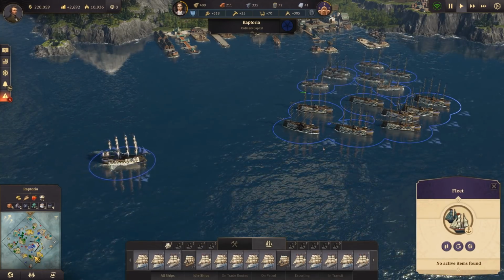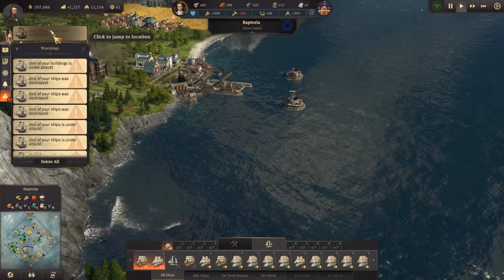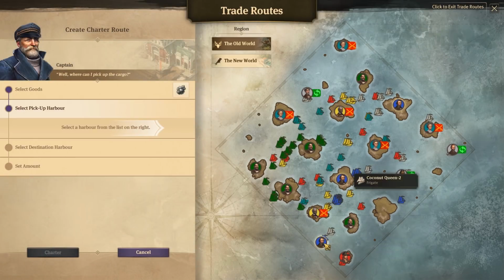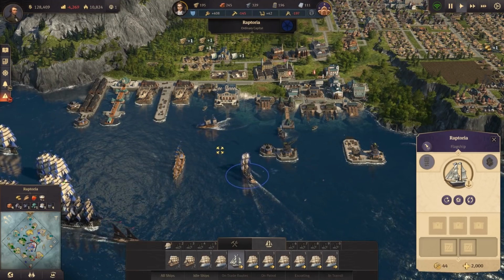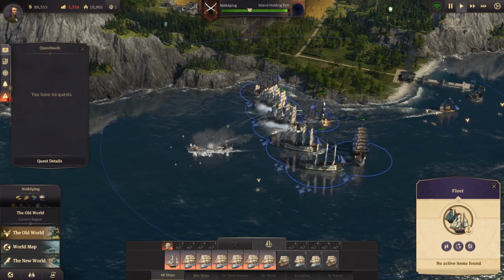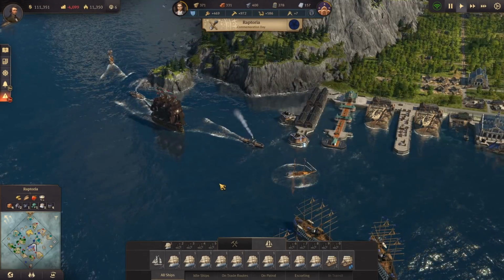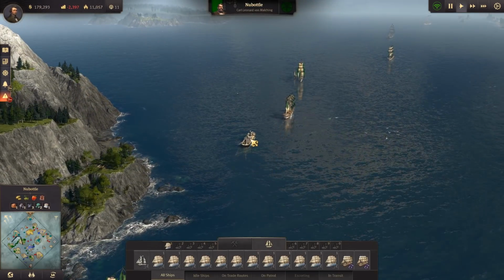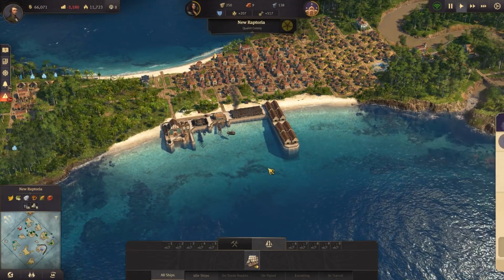ANNO 1800 | Ep. 12 | INVASION OF THE BATTLE CRUISERS | Anno 1800 City Builder Tycoon Sandbox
This game is available in the Epic Games Store currently you can get
If you buy the game through this link, I will be paid through the Support-A-Creator Program at no extra cost to you! Thanks and enjoy!

TeamSpeak: ts3server://675292.ts3.mpgs.co%3F

►PC Equipment
🖥️ PC Spec List

A: Yes.